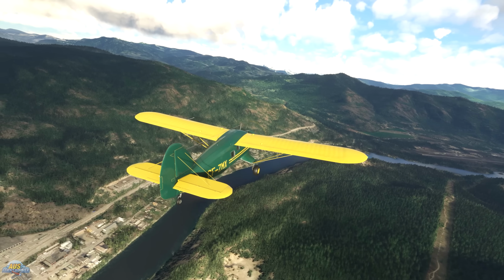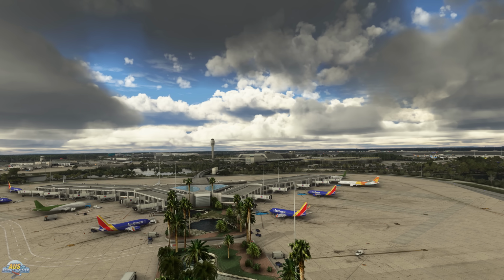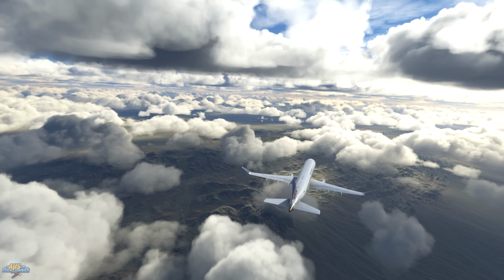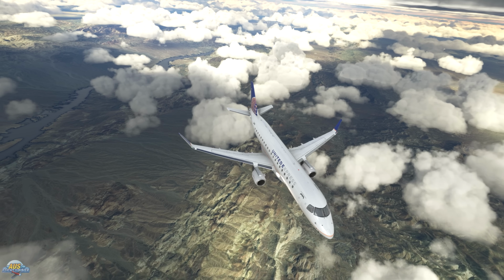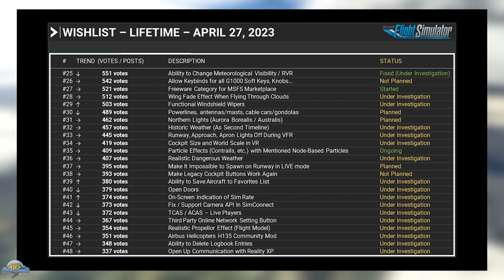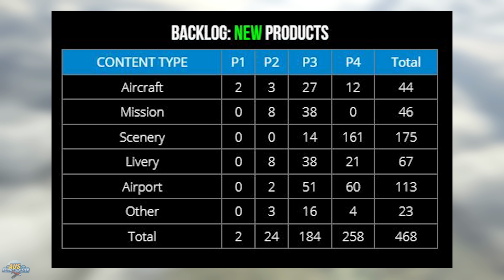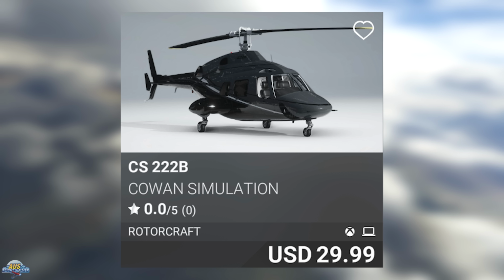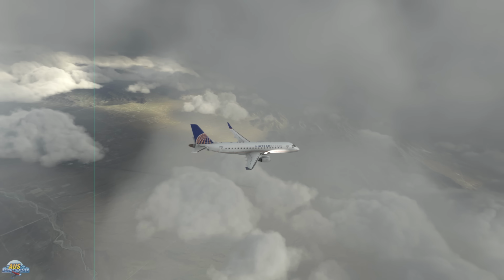Microsoft Flight Simulator - WHAT FEATURES NEXT TO RELEASE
This week we have updates on some of the big airliner development, and we take a look at what features Microsoft has planned or is still being developed for the sim.

✈️ Sofly (Discount 20% Code ausflightsimmer20off) Pro

✈️ Pilots Life - Chapter 2

✈️ Big Thanks to our friends over at JUST FLIGHT for supporting the channel.